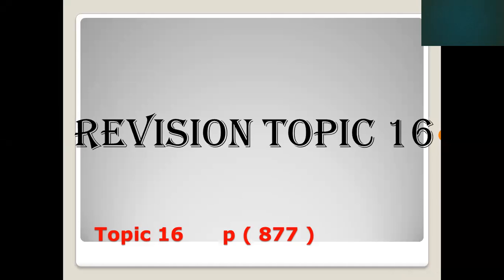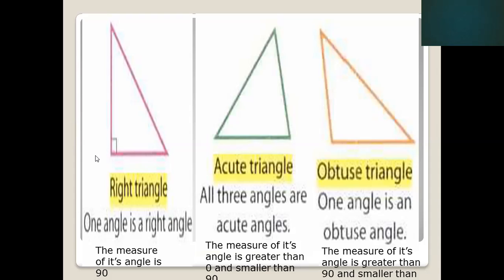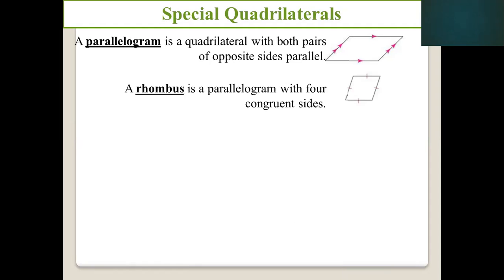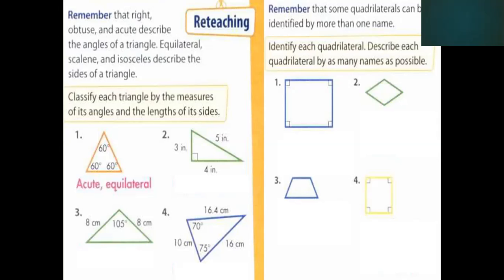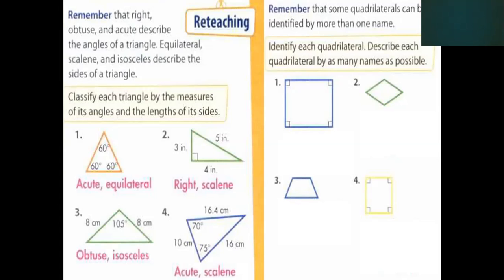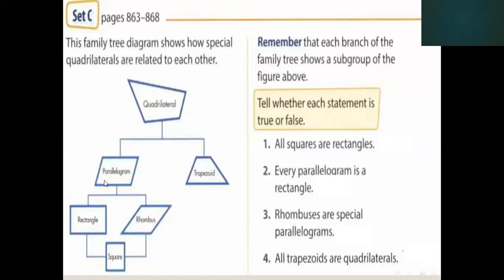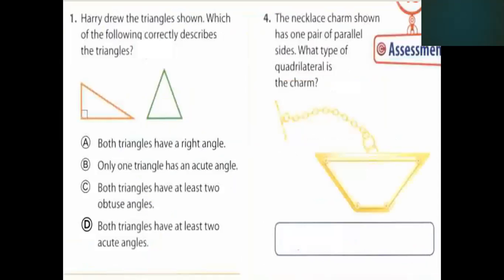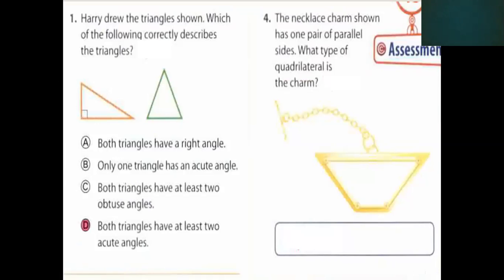Grade 5 Math assessment topic16